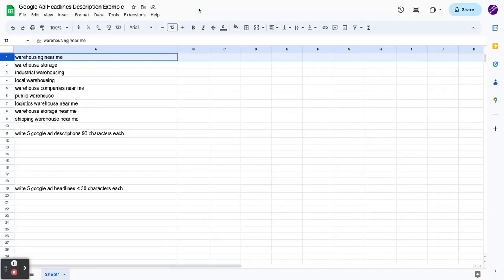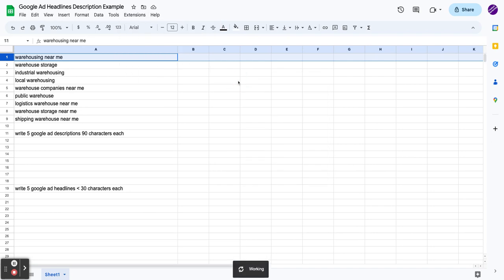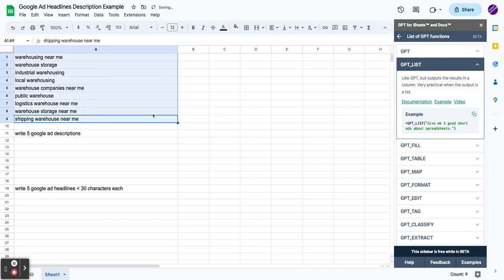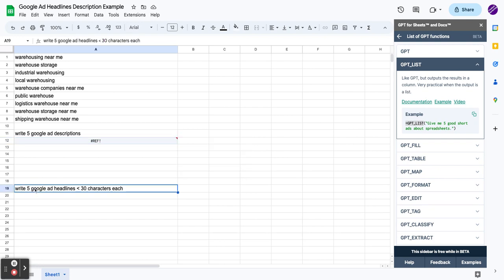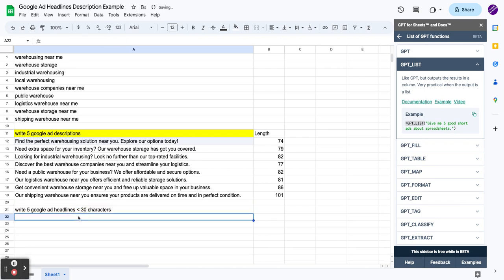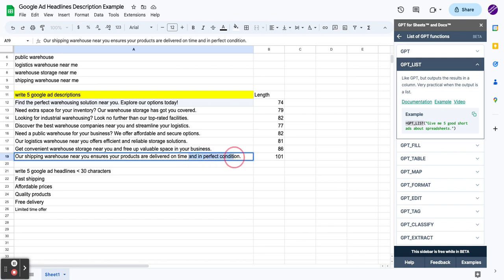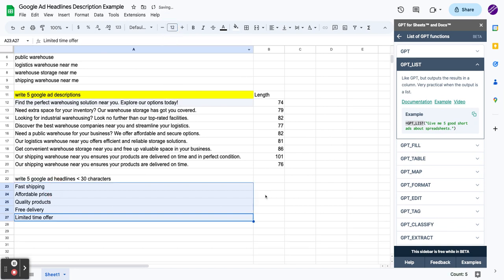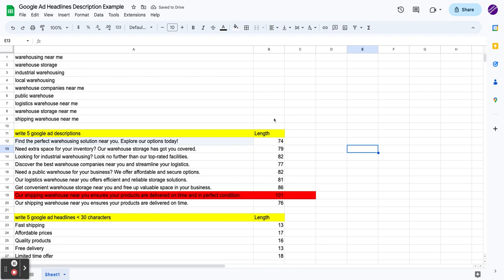Google Ad Headlines Description Example Google Sheets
How to use the Google GPT extension to craft Google Ad headlines and descriptions with ease.

In this short video, I demonstrate how to leverage finalized keywords to craft relevant Google Ad headlines and descriptions for your PPC ad campaign.

1. Using the Chrome Browser, log in to your Gmail account.
2. If you haven't loaded the GPT extension on your browser, do that first.
a. It’s free
b. Once loaded, go to step 3.
3. Open a new Sheet and change the title from “Untitled Sheet” to a more relevant title.
4. From the top navigation menu, click Extensions, GPT for Sheets and Docs, Launch Sidebar.
5. In the first column, enter the keywords from which to create headlines and descriptions.
6. Skip a row.
7. Enter a prompt into a new cell. Something like write 5 google ad descriptions.
8. In the next cell, use the =GPT_List function to create the headlines. The function will look like this =GPT_List(a11,A1:10), where A11 is the prompt location, and the array is the keyword cells).
9. Click enter.
10. You should see “loading…” in the cell. Once the descriptions are written, do the same process for headlines.
a. In a new blank cell, enter the prompt write 5 google ad headlines less than 30 characters.
b. In another blank cell, enter the formula =GPT_List(a#,A#:a#) – the number (#) is the referenced cell).
c. Click Enter.

Now that you have headlines and descriptions, you can add a length field to make sure they meet the ad requirements of greater than 90 characters for descriptions and less than 30 characters for headlines. The length formula is =Len(cell#), e.g, =Len(a12).

Once you have the list you like, you can share the file with others or store it for future use.